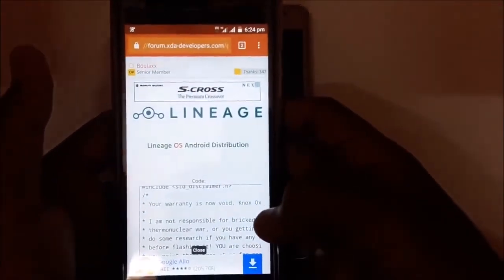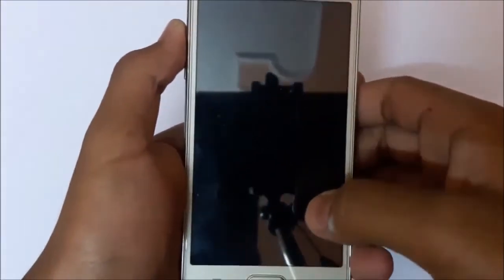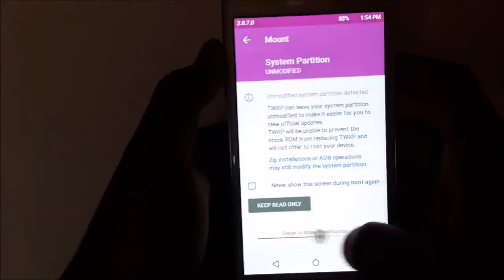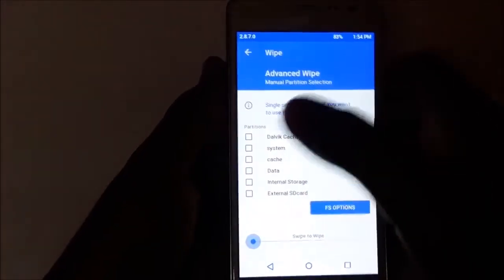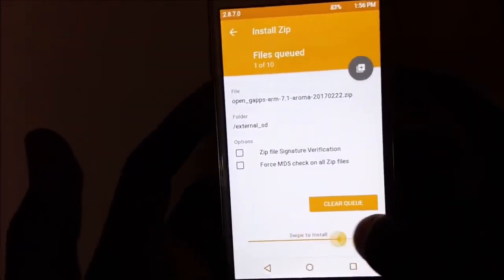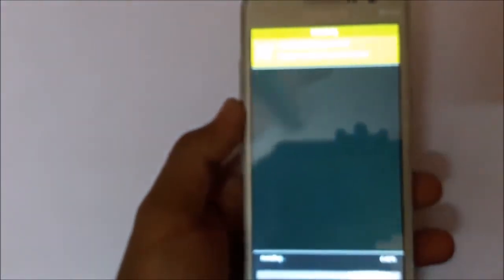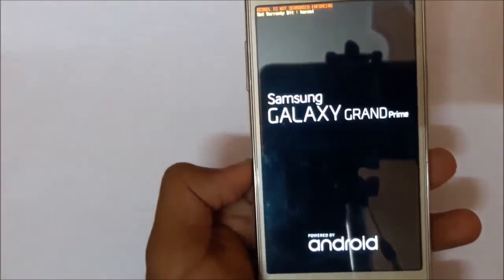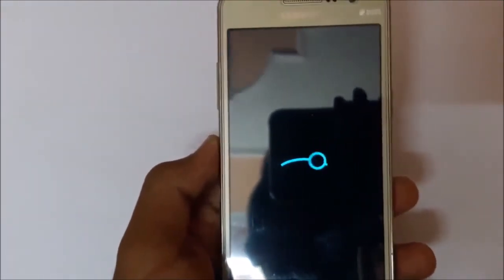INSTALL LINEAGE OS ON YOUR SAMSUNG GALAXY GRAND PRIME (SM-G530H)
hi we are back with another new video in this video we'll show you the latest way to lineage os on your samsung galaxy grand prime.
NOTE
I AM NOT RESPONSIBLE FOR ANY BRICKED DEVICE BUT IF YOU  WILL FOLLOW THE STEPS YOU WILL BE SUCCESSFUL TO INSTALL LINEAGE OS.
ABOUT LINEAGE OS FRIMWARE
 fortuna3g (530H - XXU frimware)
DOWNLOADS IN ONE PAGE FOR THE ABOVE FRIMWARE DOWNLOAD FOR YOUR SPECIFIED FRIMWARE

WE REACHED OUR LAST GOAL TO 100 VIEWS LETS SEE IF NOW CAN WE REACH 300 VIEWS.